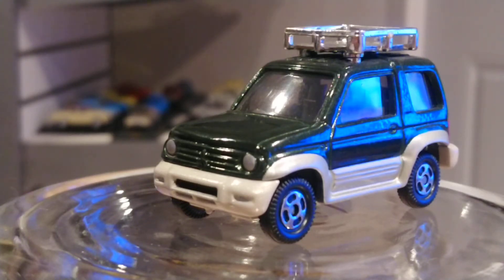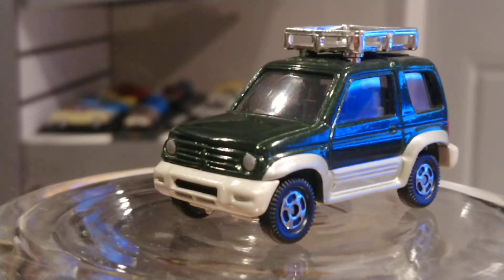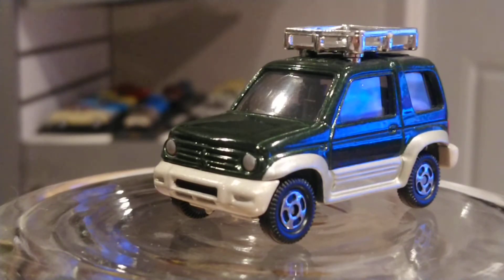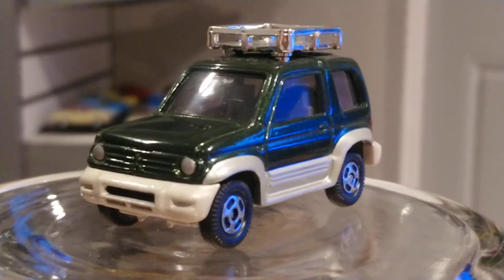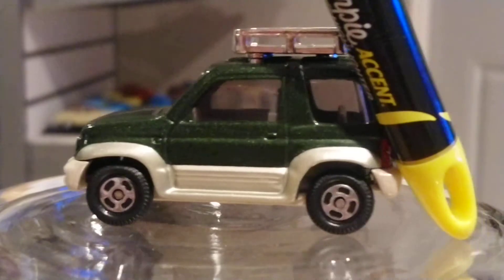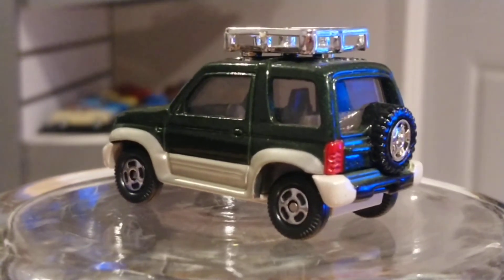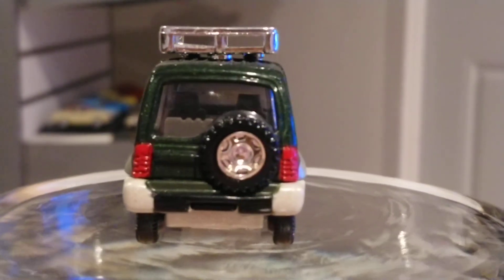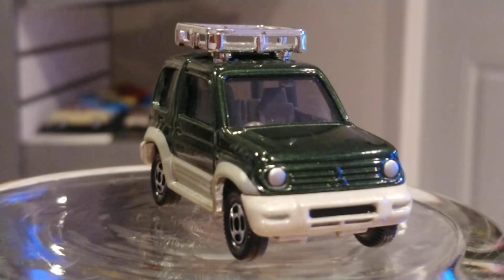1/64 Mitsubishi Pajero Junior diecast by Tomica